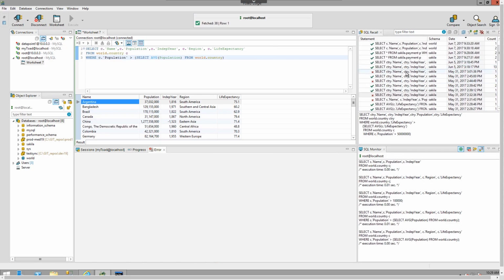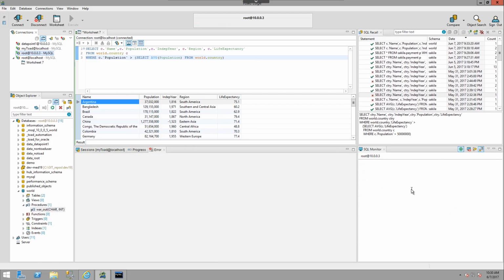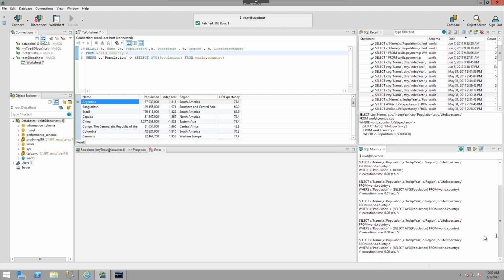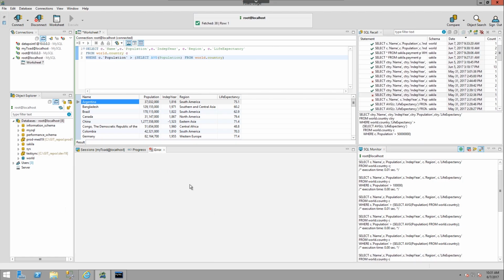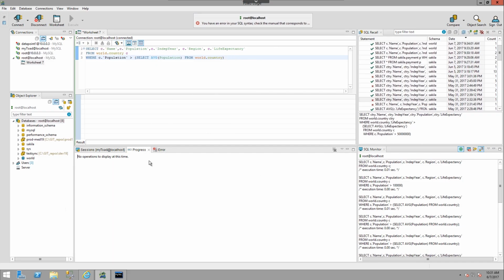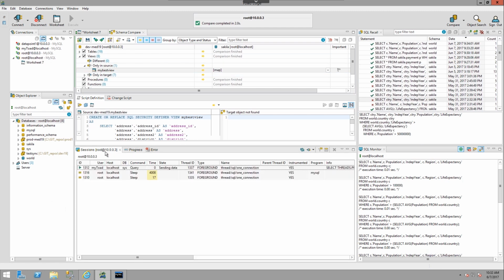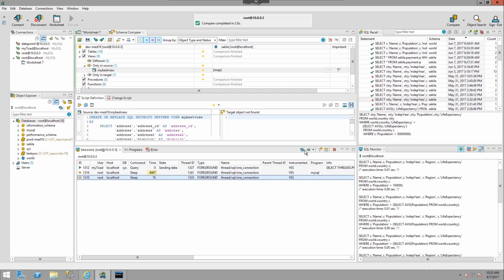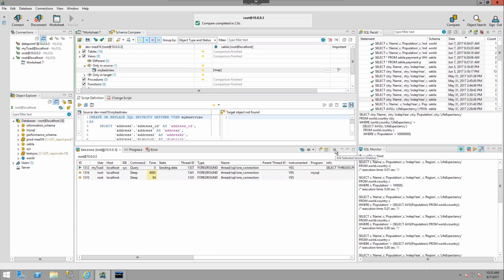Session monitoring in Toad Edge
In this short video you will learn about session monitoring in Toad Edge, as well as some other features for getting feedback.